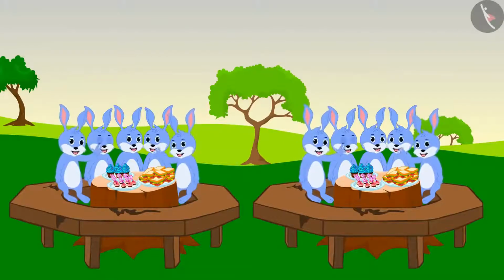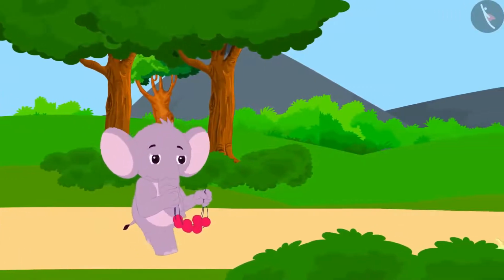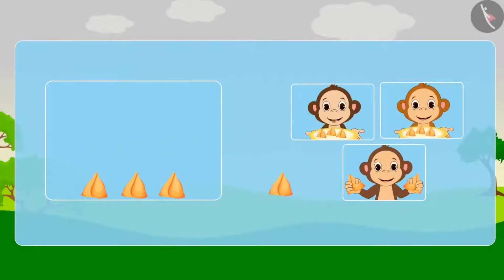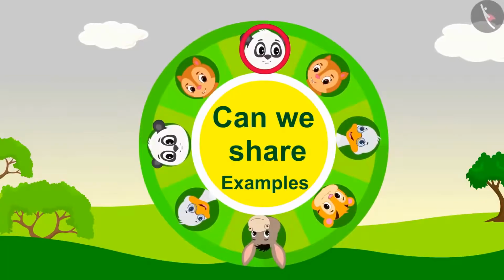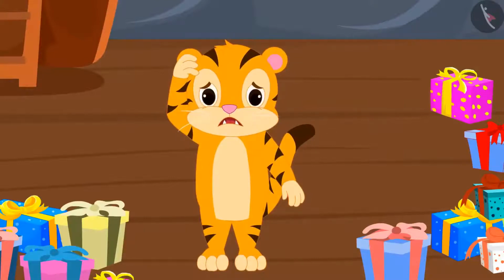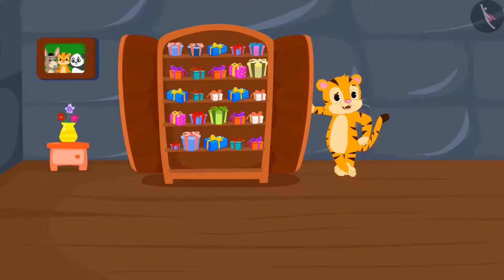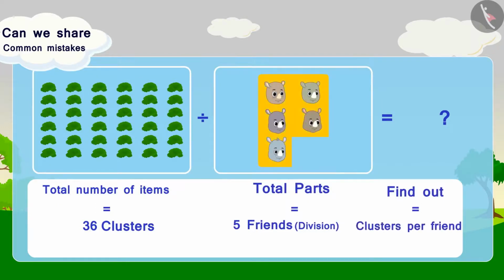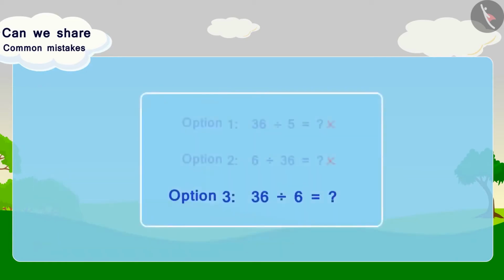Class 3 Maths Chapter 12 'Can We Share' Introduction to Division as sharing concept cbse ncert